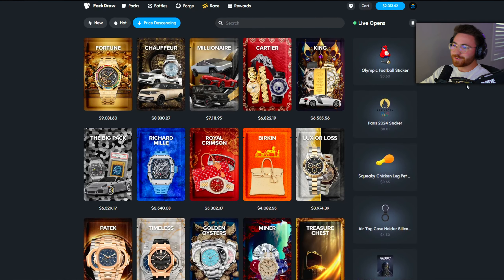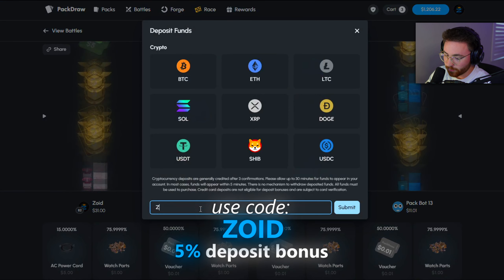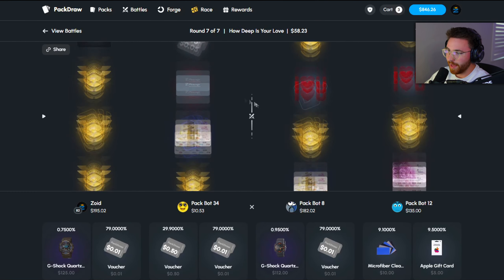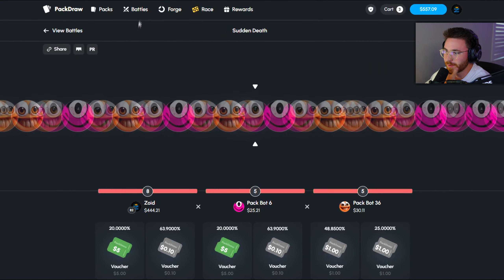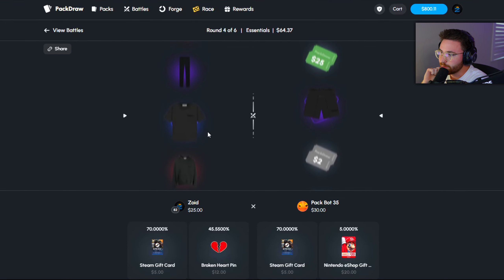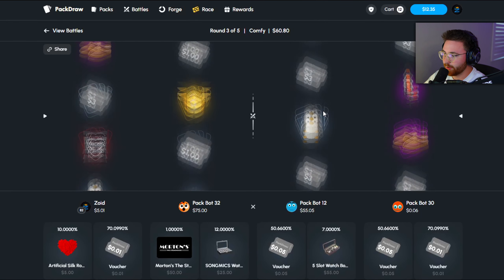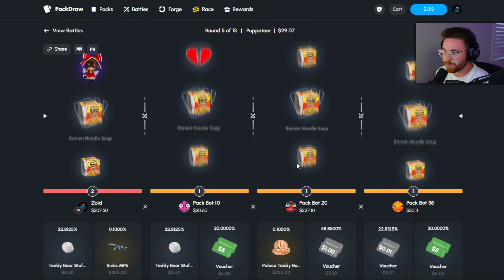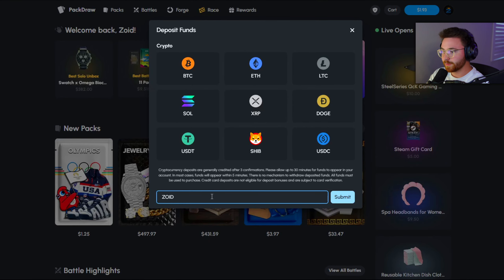WTF… EVERYONE IS PULLING GOLD IN THIS 4-WAY ALL-IN! (PACKDRAW)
Today on PackDraw was quite the battle, and led to me going all in... But, EVERYONE IS PULLING GOLD IN THIS 4-WAY ALL-IN!!

🏆 PackDraw Wager Leaderboard! ($1,500/week) ➤

Do not attempt to replicate anything shown within this video. Always gamble responsibly with money you can afford to lose. Be aware that the house edge will always lead to long-term losses. Follow your country's/casino legal regulations if you choose to play. (18+)